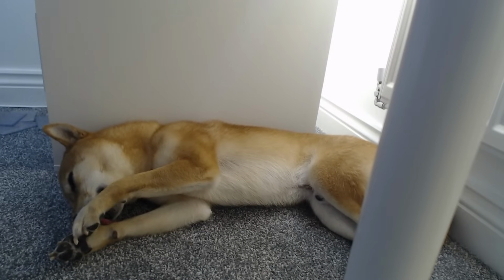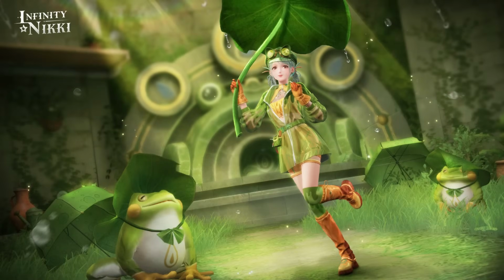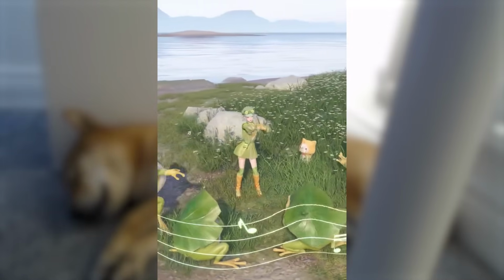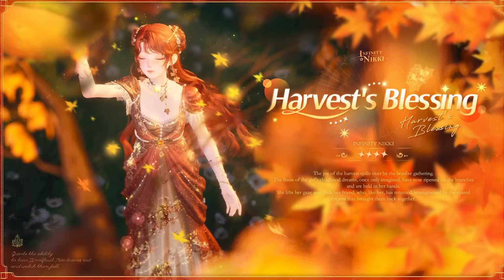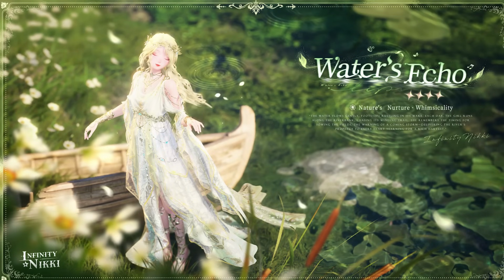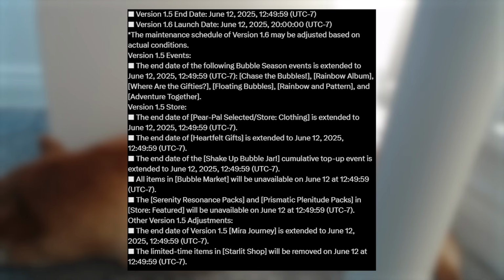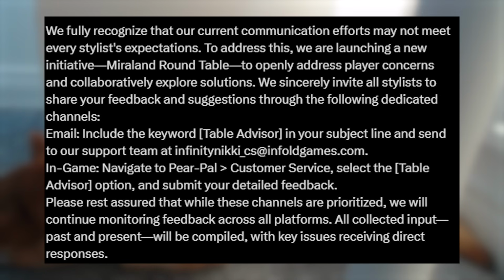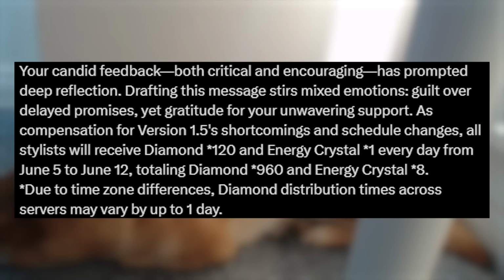Infinity Nikki Devs finally SPEAK UP and it's a MESS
We officially received our mid-version update notes for version 1.5, and it is a MAJOR disappointment...

00:00 Intro
00:35 Cozy Caretakers
01:50 Froggy Fashion
03:30 Harvest's Blessing
05:03 Water's Echo
06:20 the Mess
06:39 Version 1.5 Extended
07:56 Weekly Task Delay
09:07 Story Change
11:08 Top-up Rewards
11:40 General Fixes
14:50 Feedback
15:59 Compensation (it's bad)